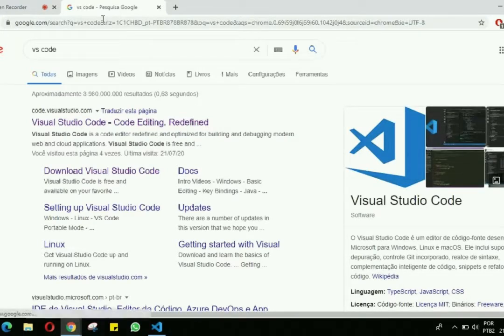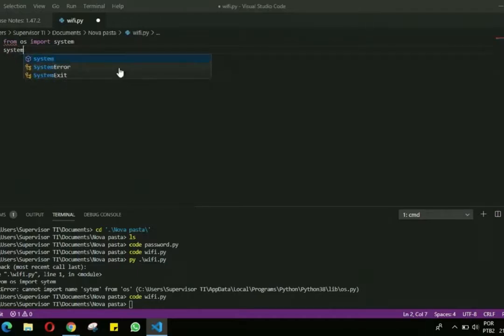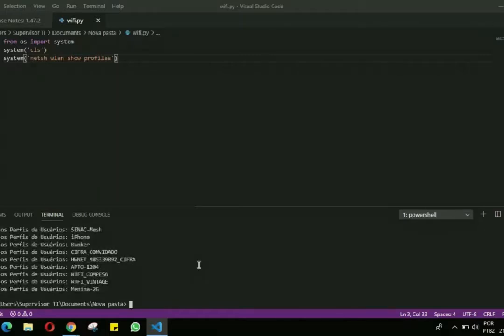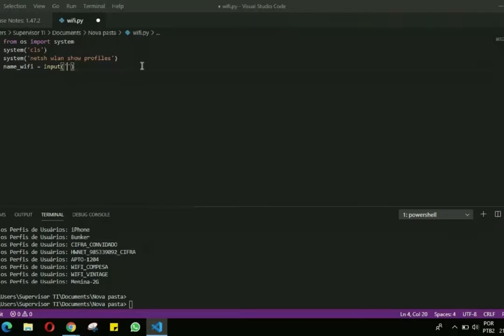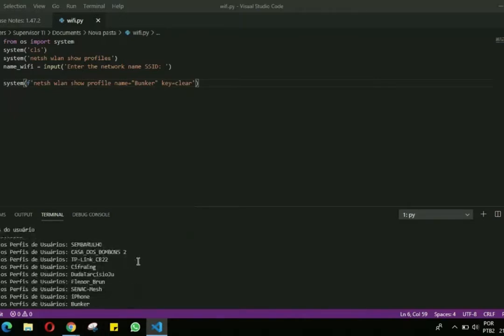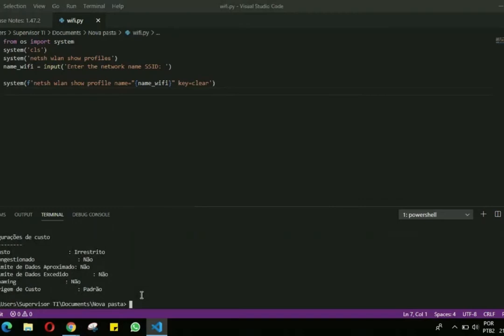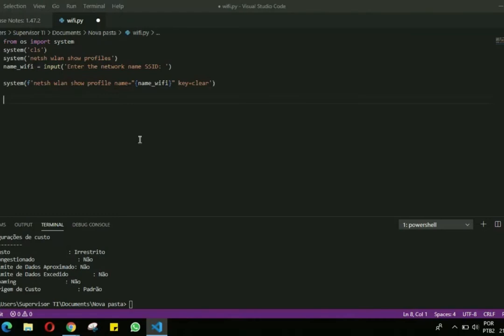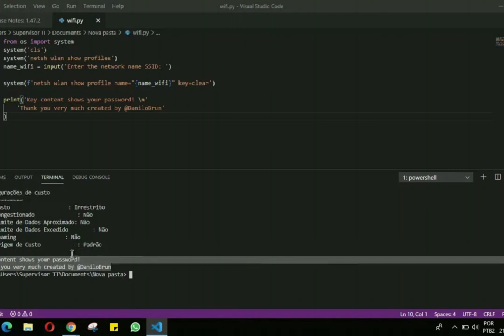First steps with python! Creating a program that manage wi-fi networks and access passwords.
Imagine if you work in a company and need to manage all wi-fi networks and dynamic passwords to connect to the network. In this video we're going to create a program that manages our wi-fi networks and passwords for you.